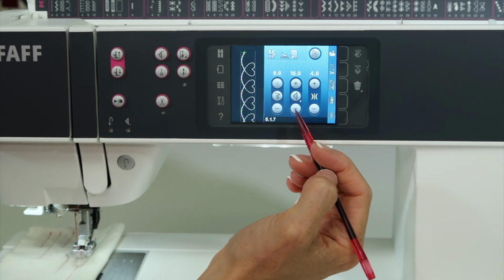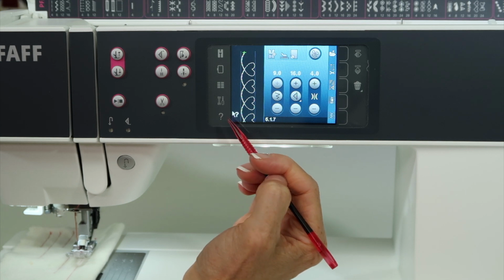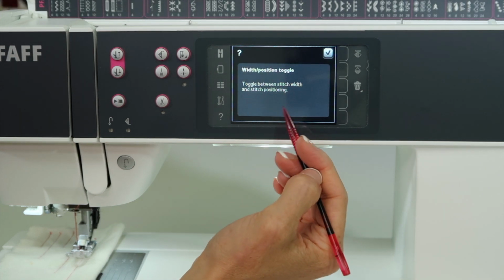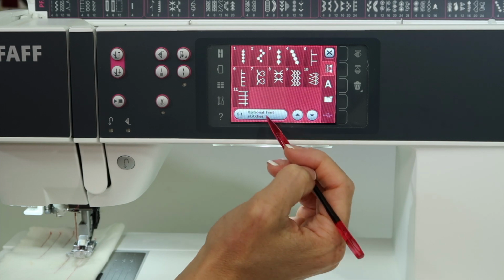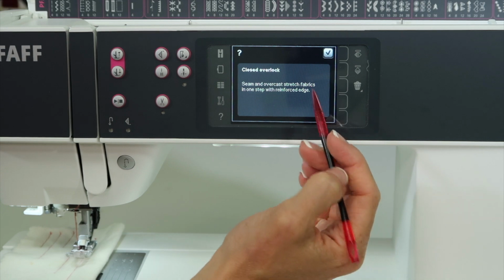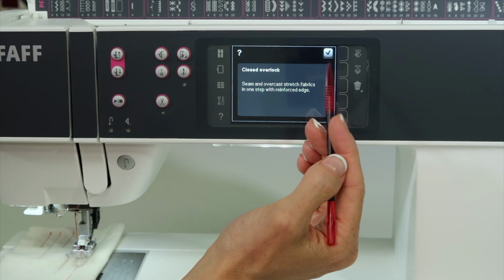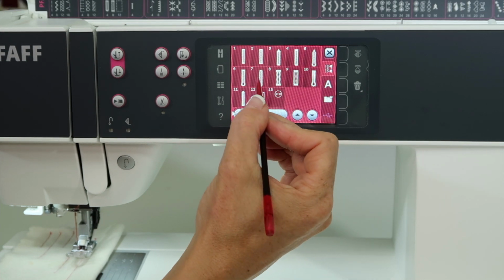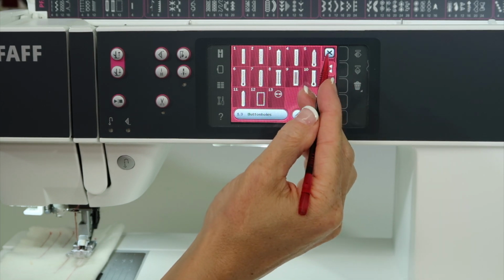PFAFF creative 3.0 9 Selecting Stitches & Settings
Learn how to select stitches and settings on the Pfaff creative 3.0 sewing and embroidery machine.

View over 75 other free video tutorials on the Pfaff creative 3.0 sewing and embroidery machine:

Want to MASTER your embroidery machine? Check out Sara's online course "Embroidery Essentials" featuring 15 different embroidery techniques.